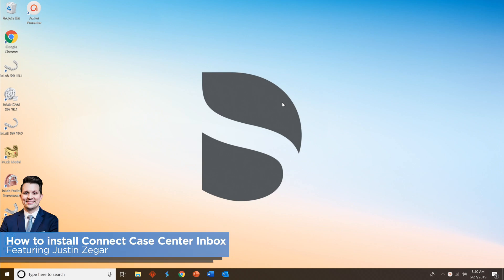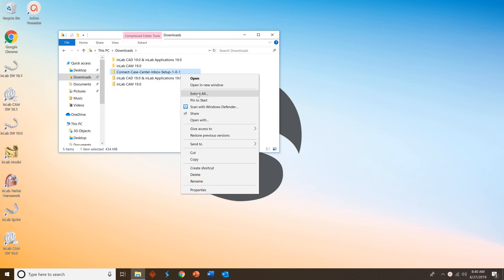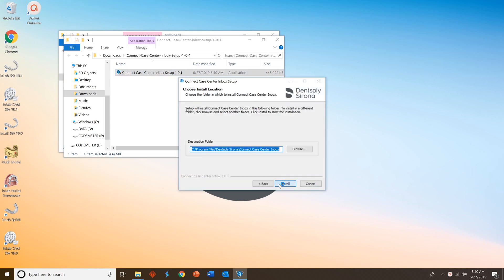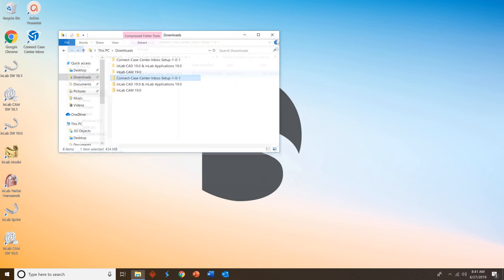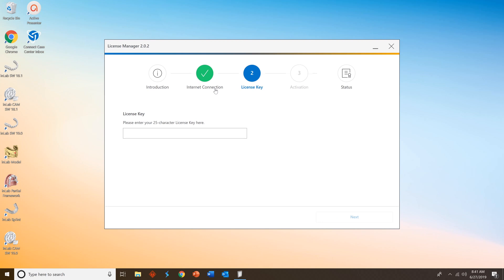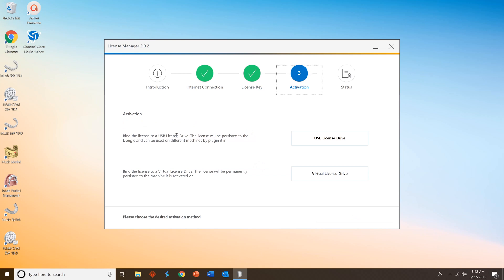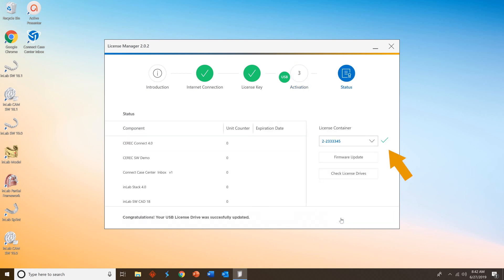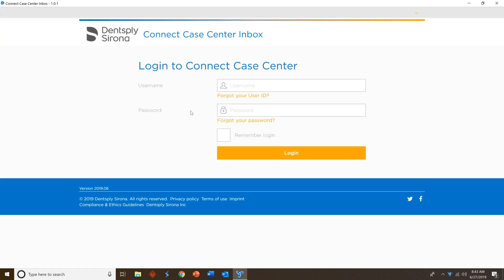How to install the Connect Case Center Inbox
This quick tutorial shows you how to install the Connect Case Center Inbox on your PC. You can also view more videos about the Connect Case Center Inbox below: